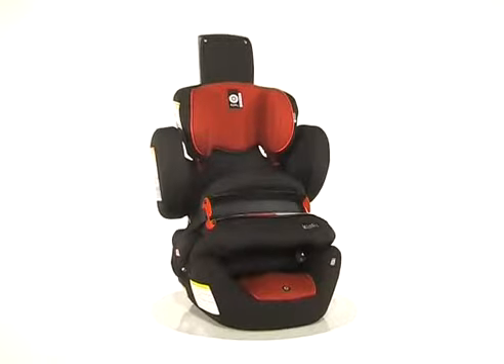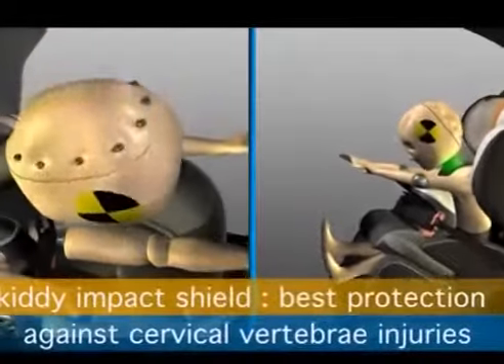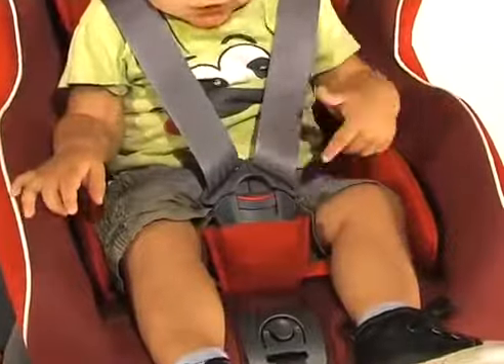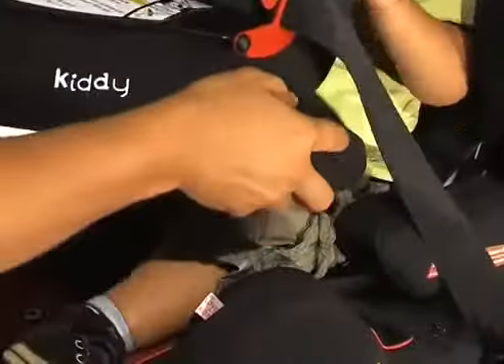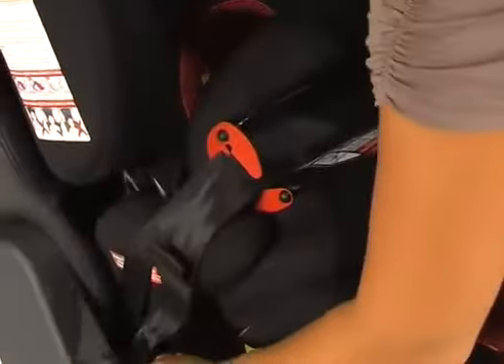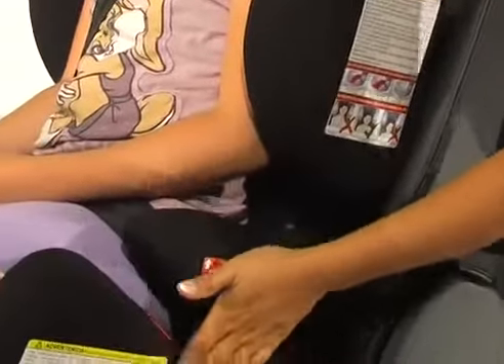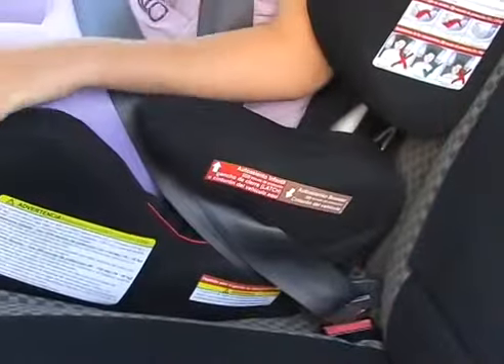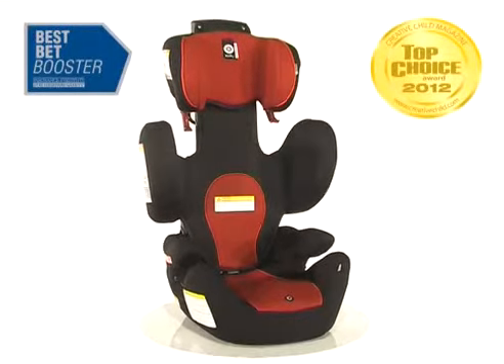kiddy World Plus USA | презентация | на английском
Обзор автокресла Kiddy world plus USA - на английском